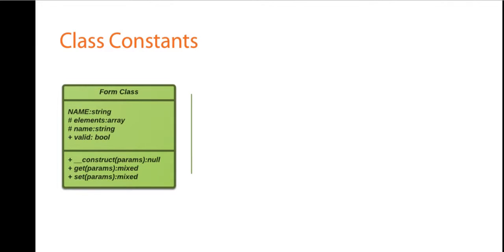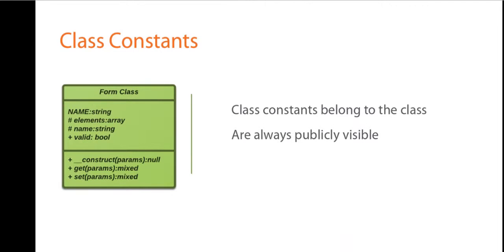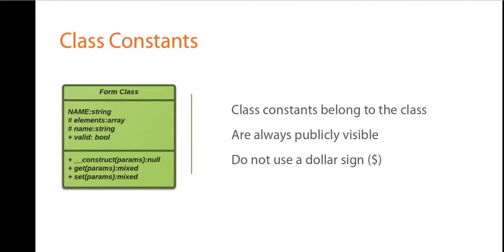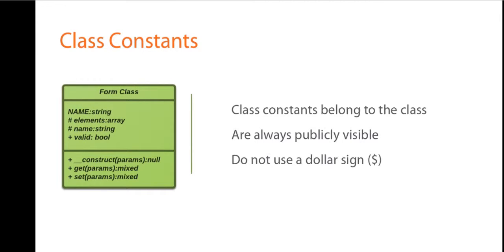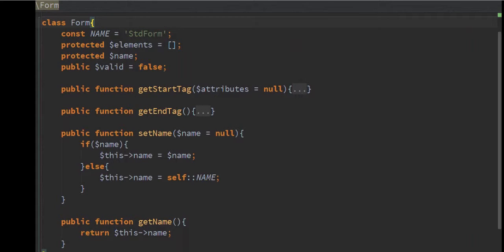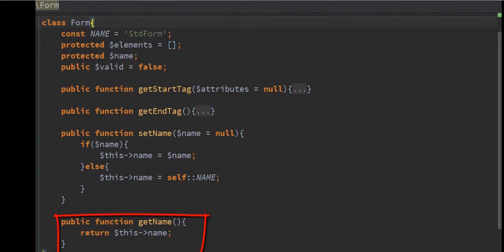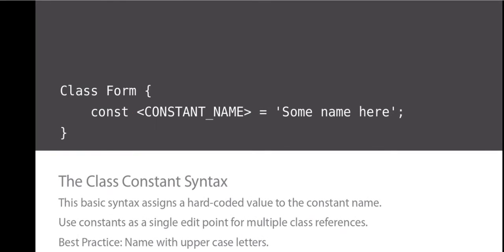5 PHP Class Constants : PHP Object oriented programming